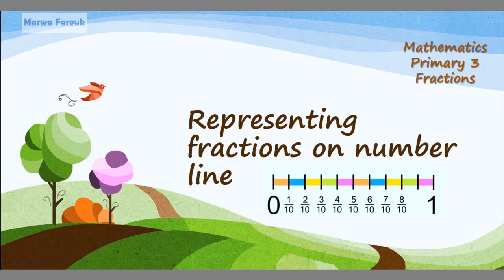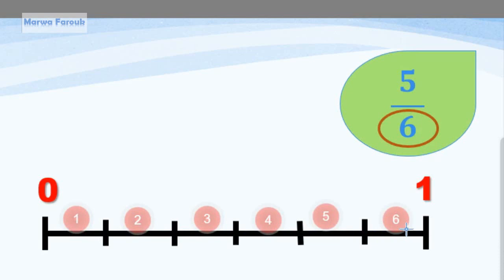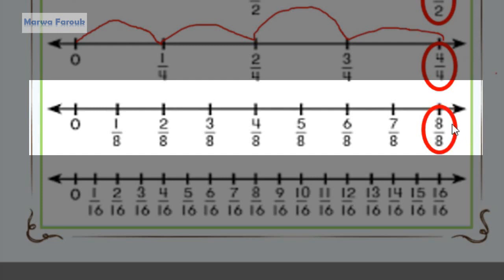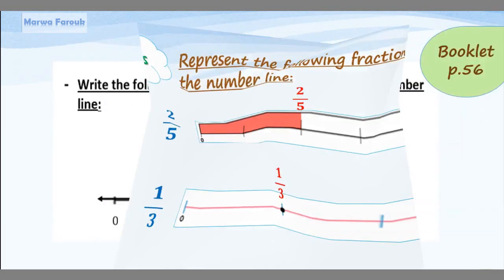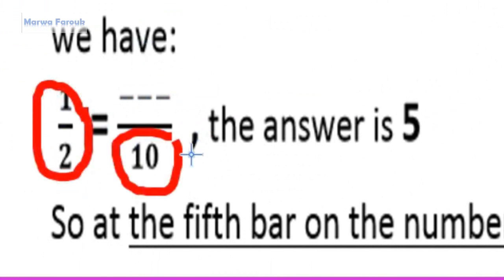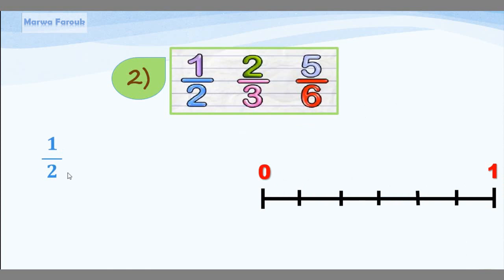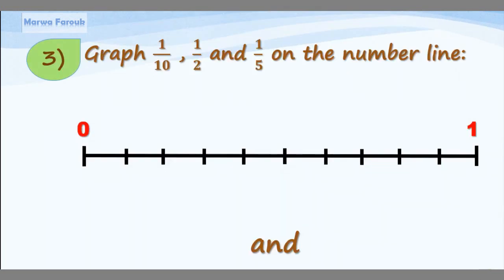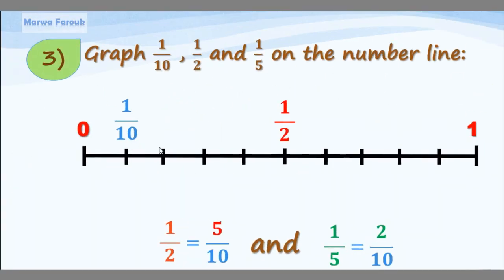represent fractions on number line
how to represent various fractions on the number line in an easy way